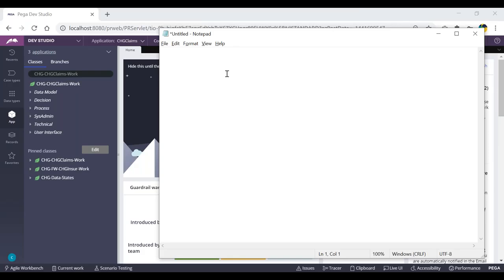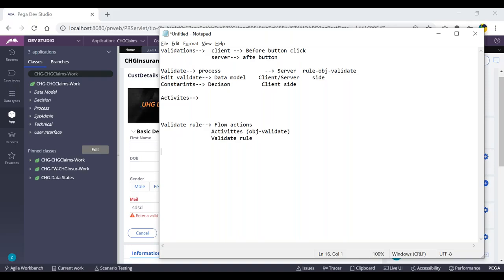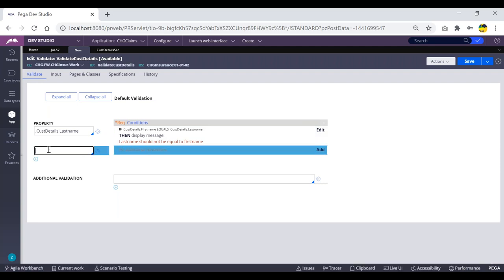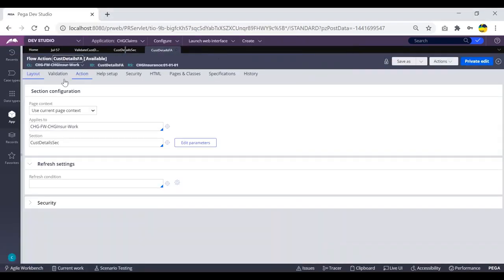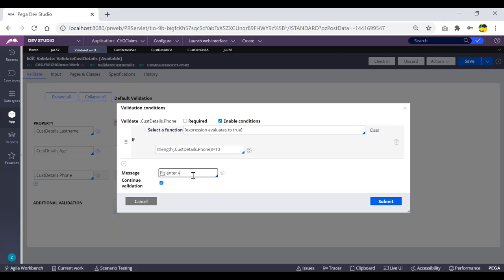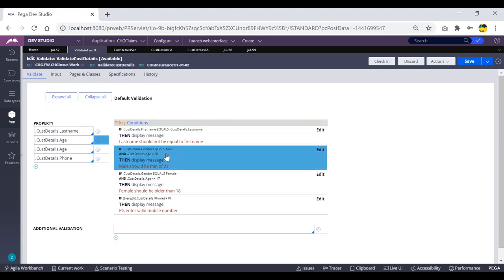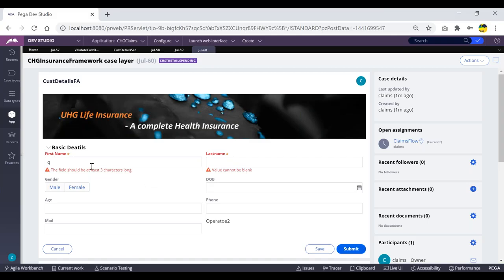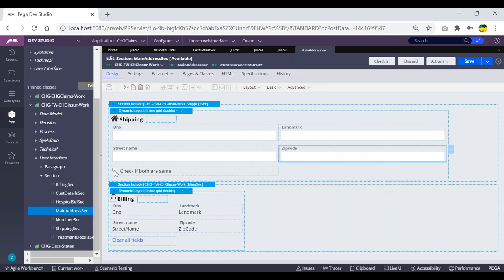Class 29. Validations in pega ,Obj Validate, Break points in validate in PEGA